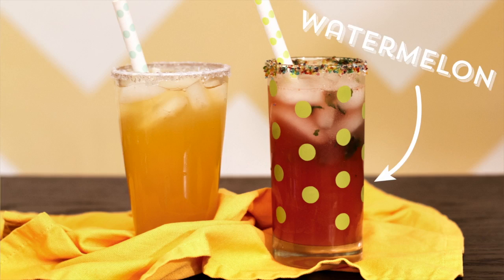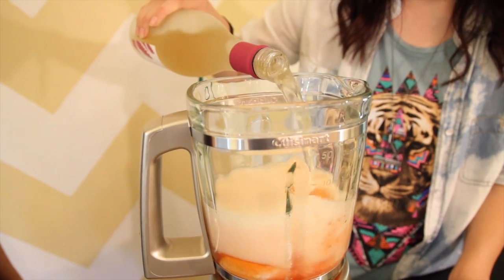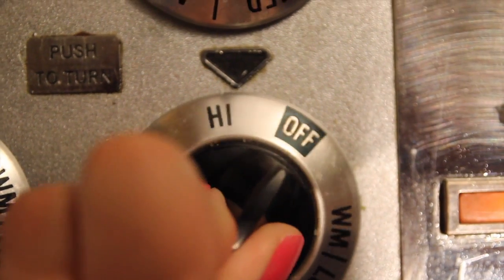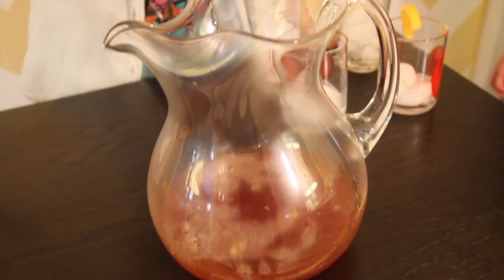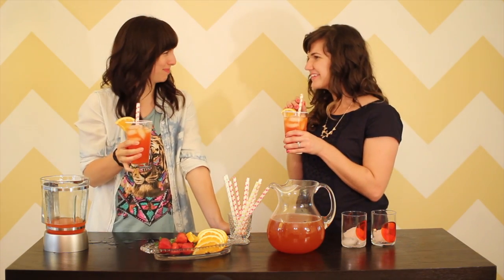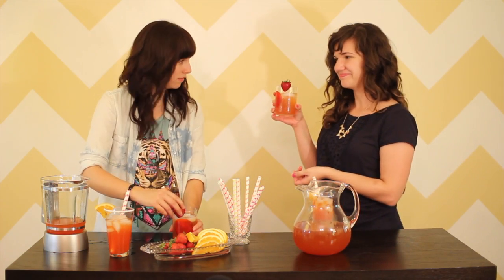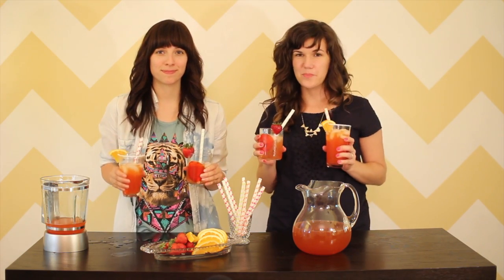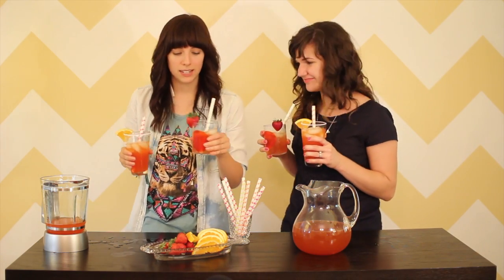Summer Drink Recipes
ORANGE GINGER PUNCH

Ingredients//
3 cups  ginger ale
4 tablespoons  grenadine
4 tablespoons  orange juice
3 scoops orange sherbet
Orange slices for a garnish
Optional: rum or vodka

Use a blender to combine all the ingredients. Then pour over a glass full of ice. Garnish with an orange slice.

STRAWBERRY BASIL LEMONADE

Ingredients//
1/2 cup water
1 cups sugar
1/2 pound strawberries, hulled and sliced
1/4 cup tightly packed basil leaves
1 cups fresh lemon juice
1 ½ quarts cold water
Sliced strawberries, for garnish

1. Cut 1/2 pound of strawberries in quarters, removing the stems. Meanwhile, pour 1/2 a cup of water into a medium sauce mail. Bring to a boil over high heat. Once boiling, add 1 cup of sugar, stir until the sugar dissolves, then reduce the heat to low.

2. Add the chopped strawberries and 1/4 cup of basil leaves to the sugar mixture. Stir a couple times then let it simmer for 5 minutes, then allow to cool completely.

3. Meanwhile juice 2 lemons so you have 1 cup of juice. Then strain the strawberry mixture into a pitcher. Add the fresh lemon juice and top with 1 1/5 quarts cold water. Serve over glasses of ice and garnish with a fresh strawberry.